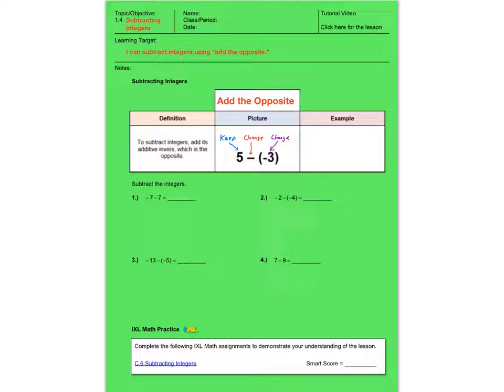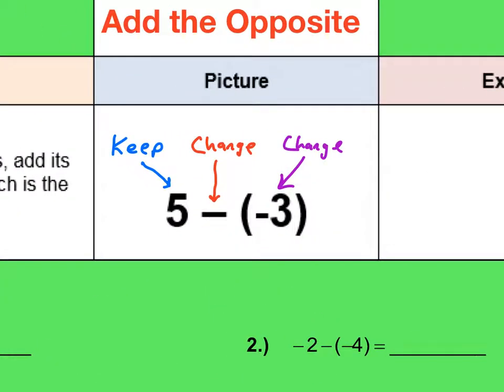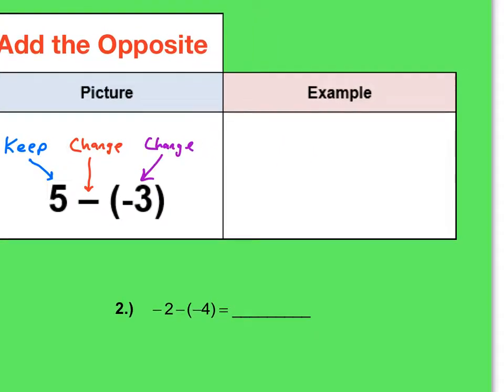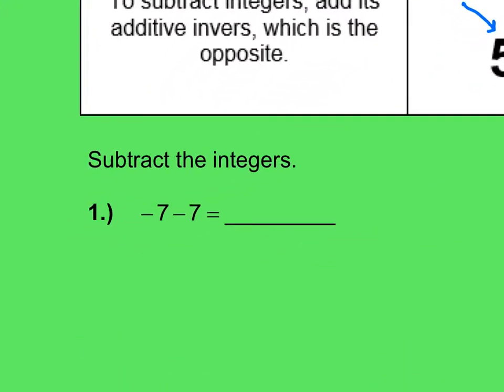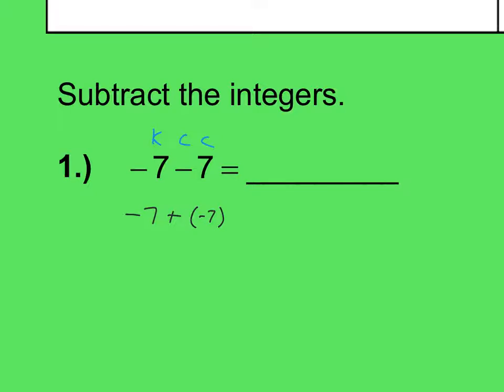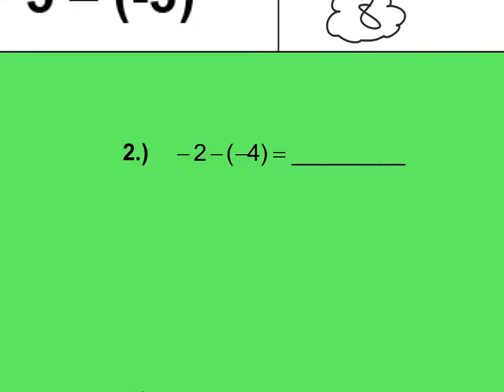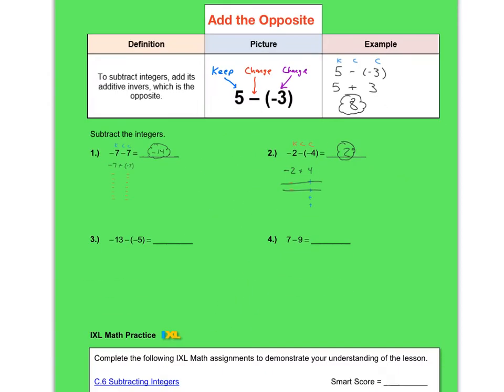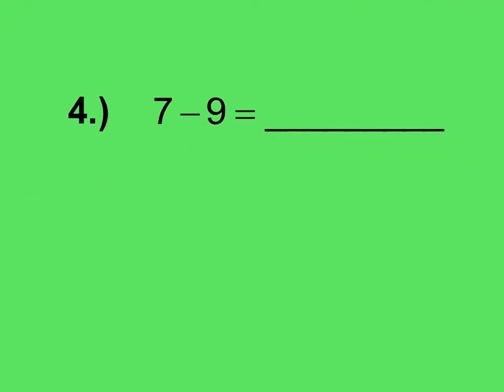1.4 Subtracting Integers